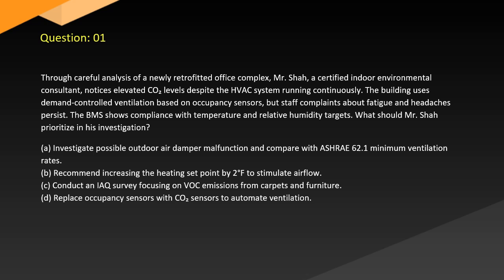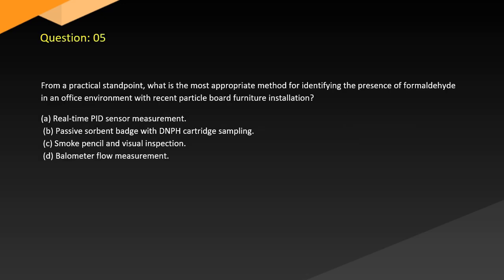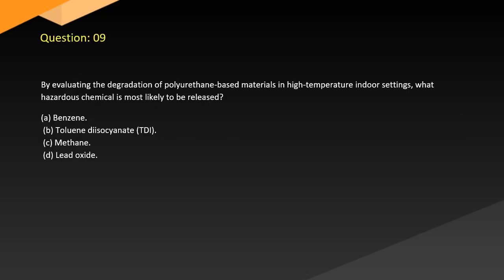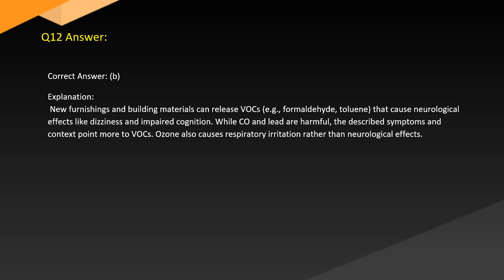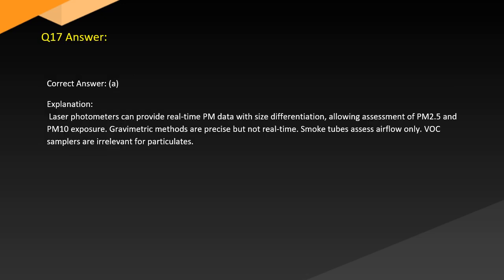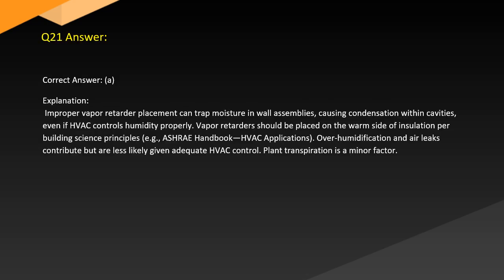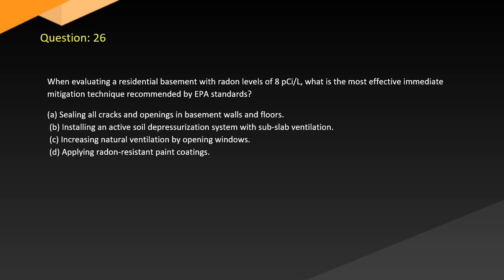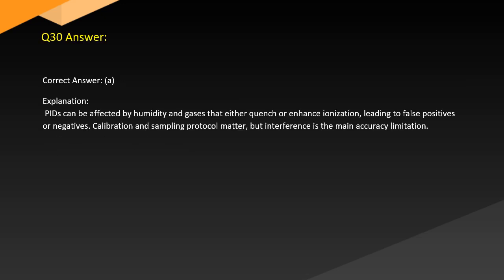HVACR Certified Indoor Environmental Consultant HVACR IEC